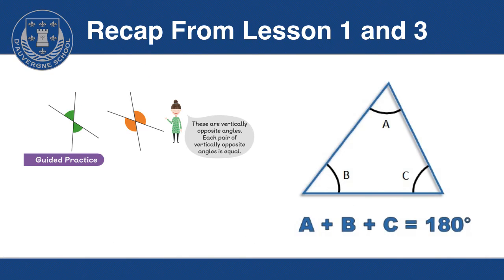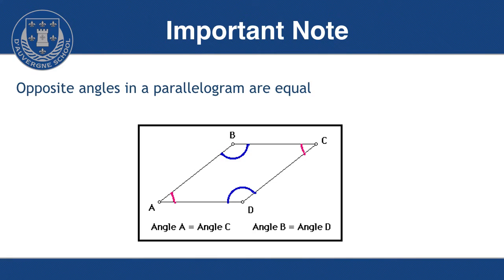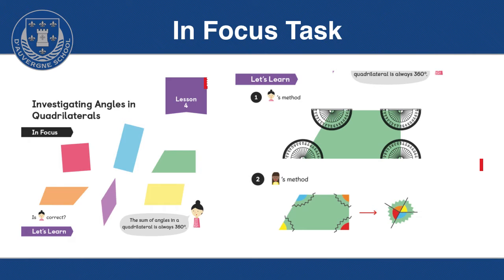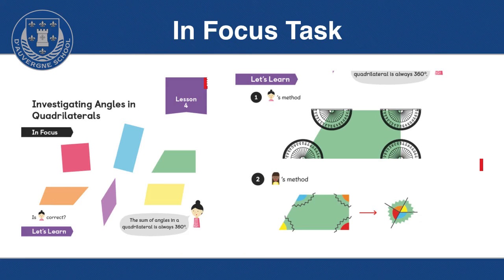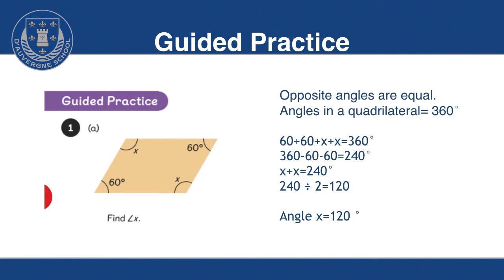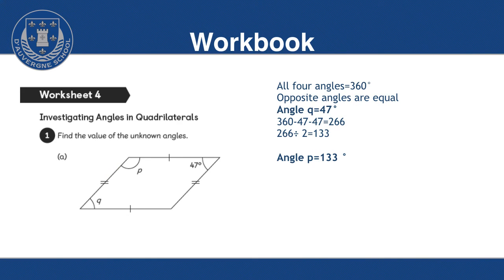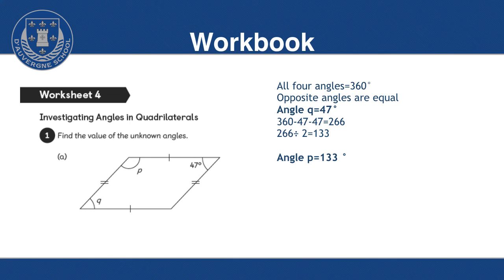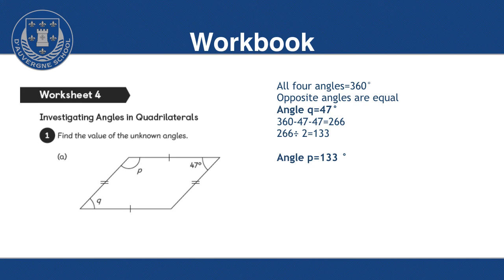Year 6 Maths C12, L4: Angles in Quadrilaterals